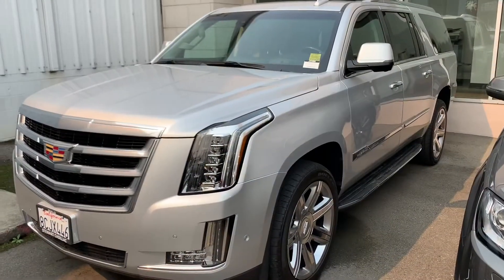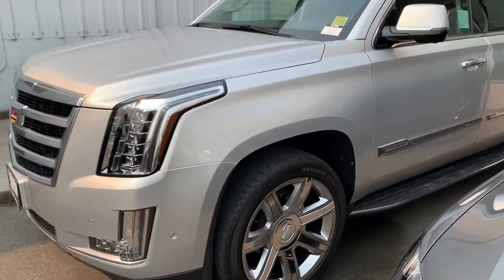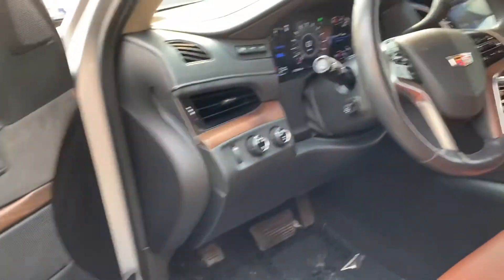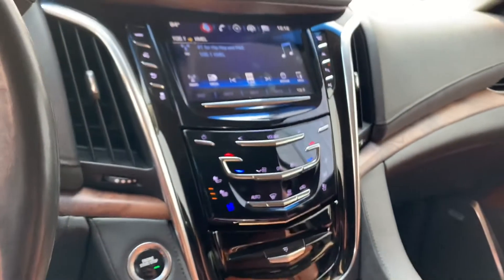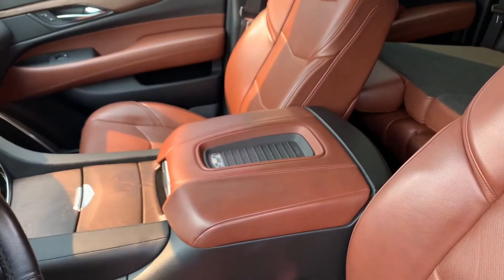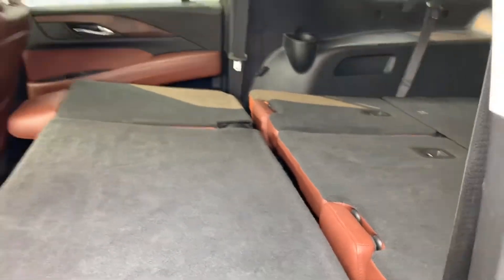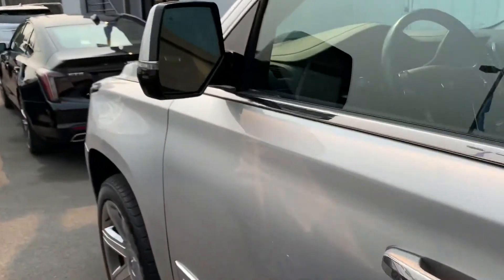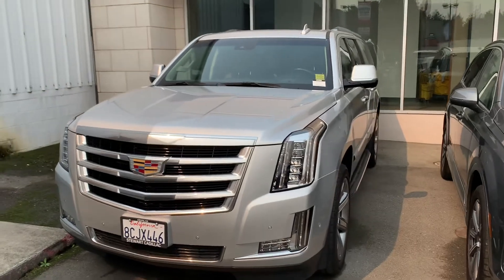2018 Cadillac Escalade ESV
27k miles 4WD Luxury